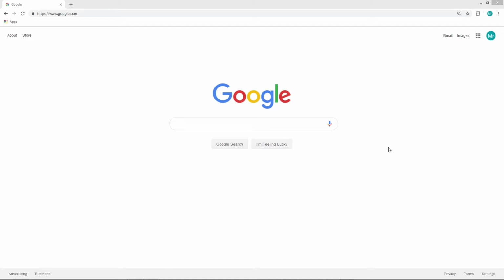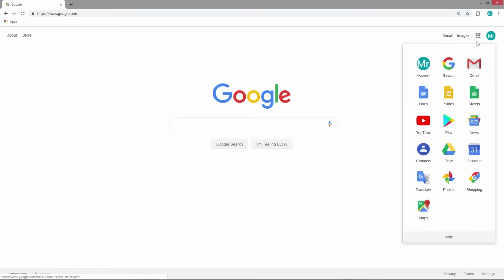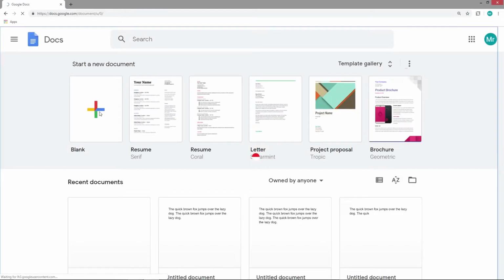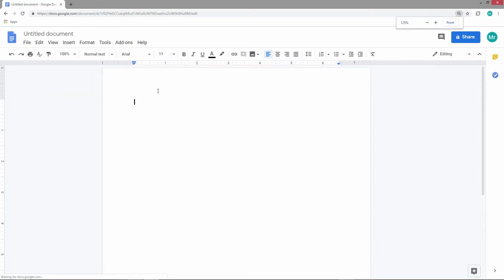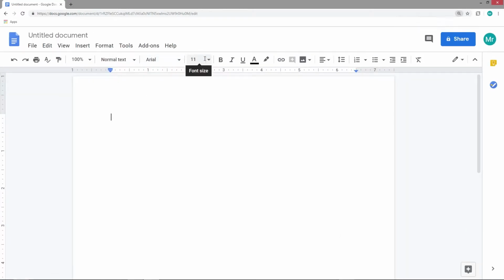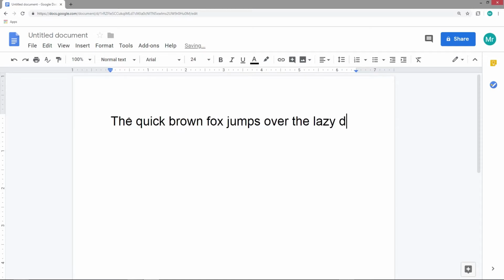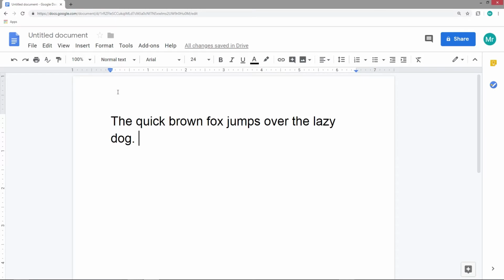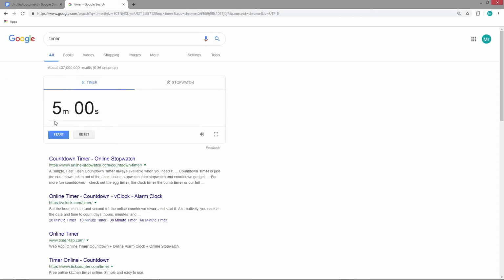Lesson 6 - Quick brown fox typing practice for students